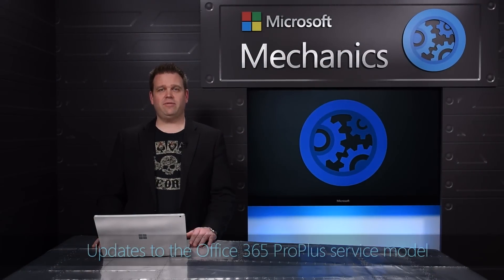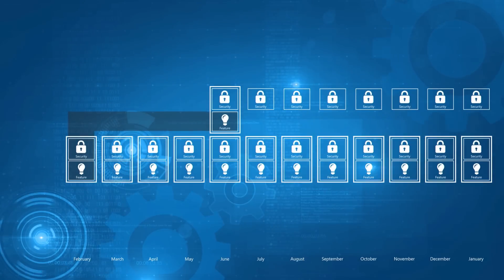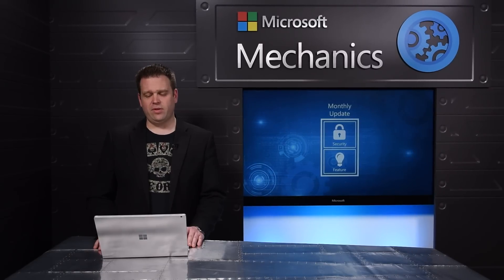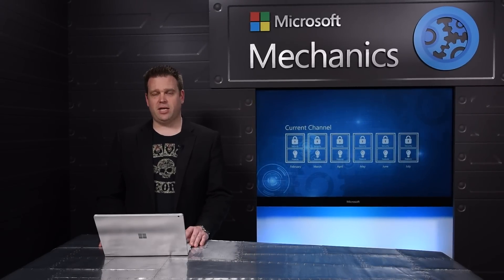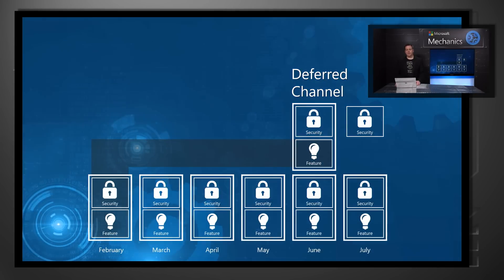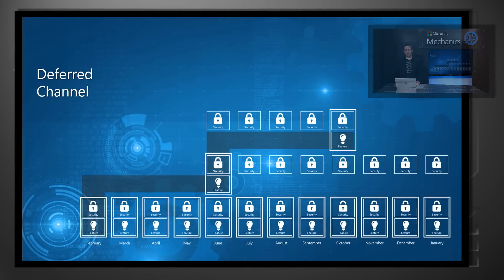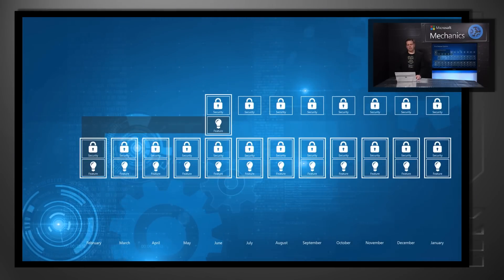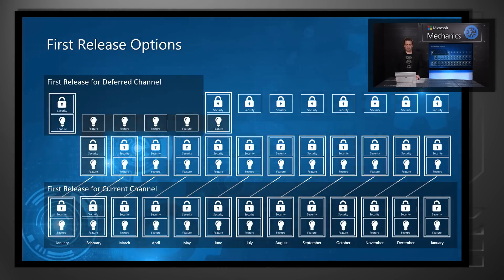Updates to the Office 365 ProPlus service model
You have two options when it comes to the Office 365 Pro Plus service model. You can choose from monthly updates with security and feature updates. Or you can defer updates to only three times a year using the deferred channel option.